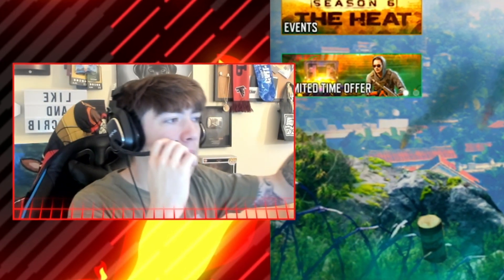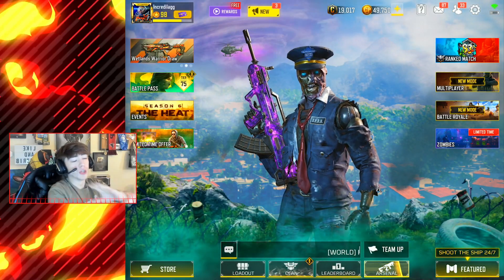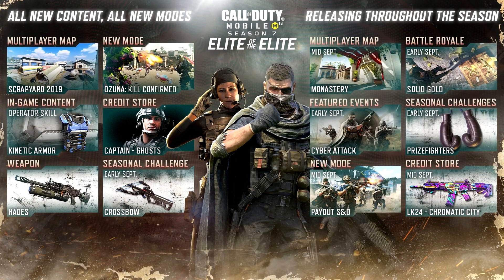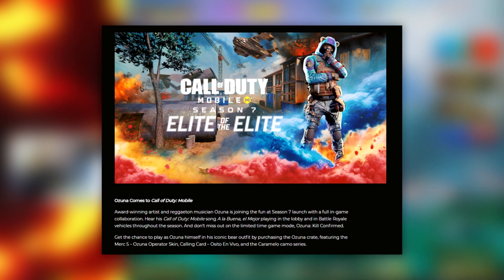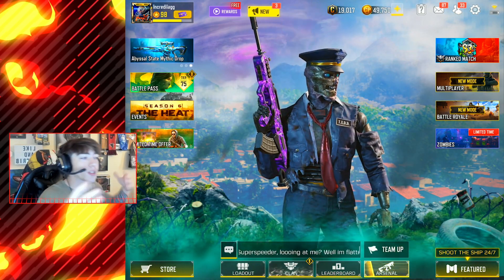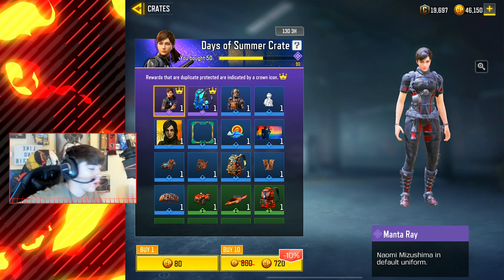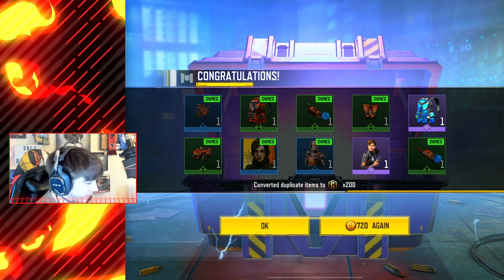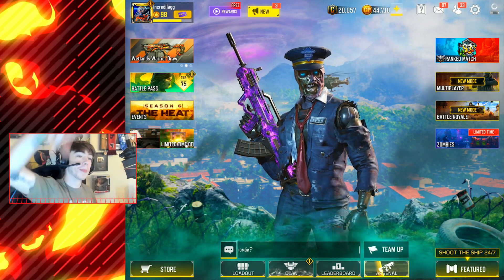HOW TO UNLOCK OZUNA SKIN IN COD MOBILE SEASON 7!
✅ HOW TO UNLOCK OZUNA SKIN IN COD MOBILE! NEW SEASON 7 UPDATE IN CALL OF DUTY MOBILE OZUNA SKIN SEASON 7 FREE REWARDS UNLOCKED OZUNA SKIN UPDATE IN COD MOBILE!

8 FREE REGIONAL PLAYOFFS SKINS! HOW TO UNLOCK FREE REGIONAL PLAYOFFS SKINS RIGHT NOW IN COD MOBILE